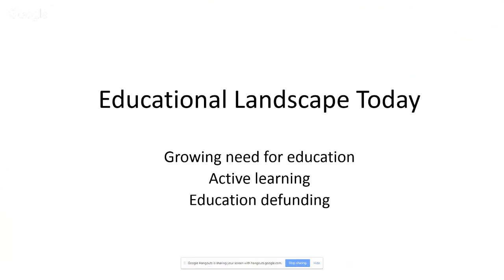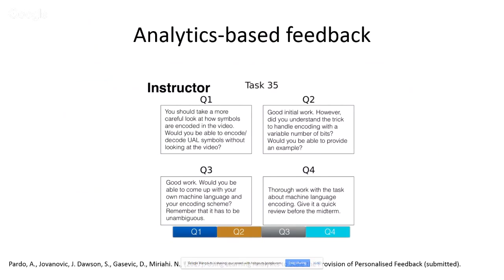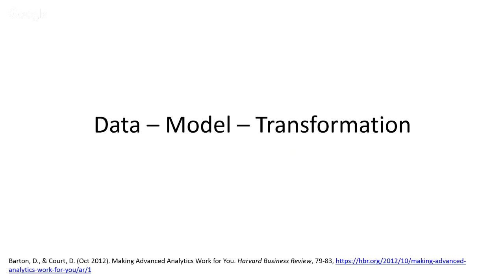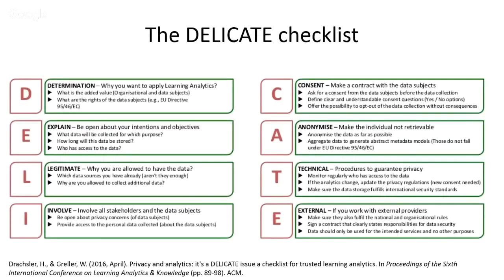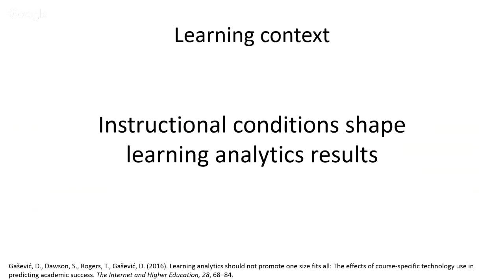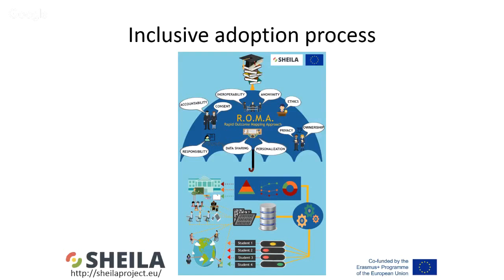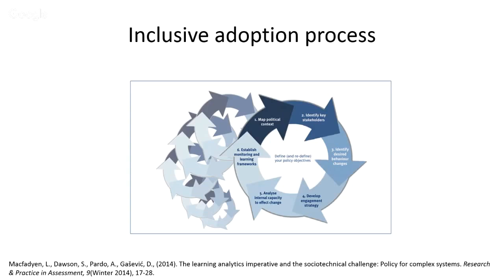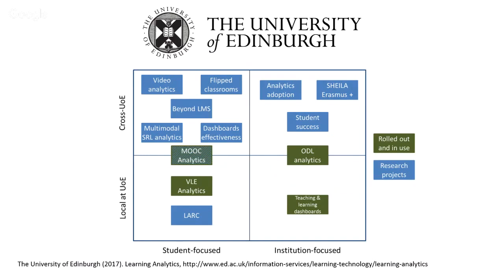Learning Analytics Data Policy and Adoption Strategies (Dragan Gašević)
Presented by Dragan Gašević, University of Edinburgh, Schools of Education and Informatics

At the At the Workshop on Educational and Social Science Technologies (WESST) organized by the School of Computing (SoC), National University of Singapore (NUS) and The Institute for Application of Learning Sciences and Educational Technology (ALSET)